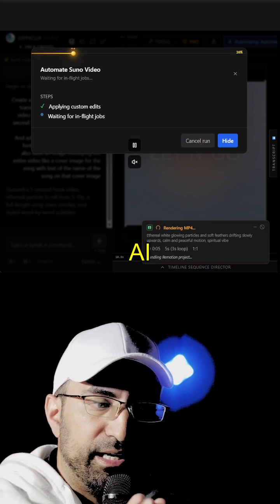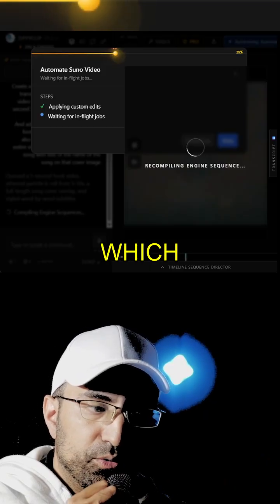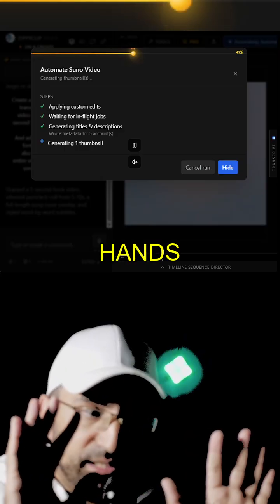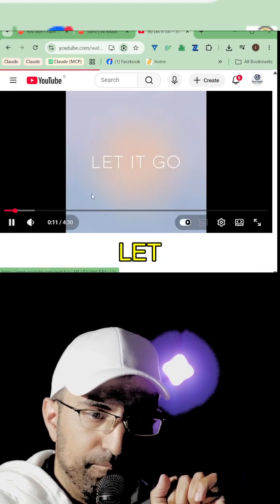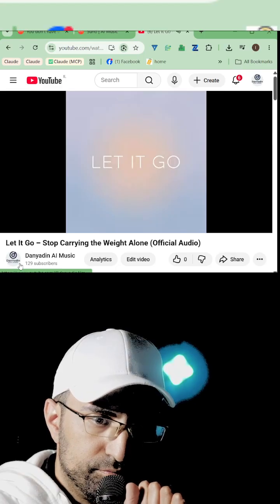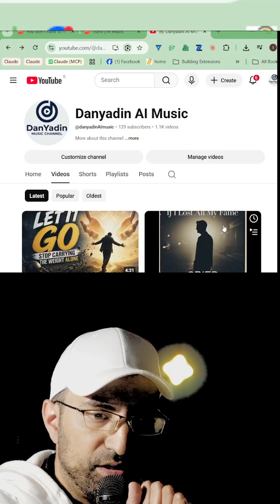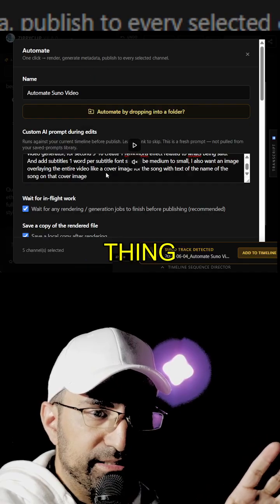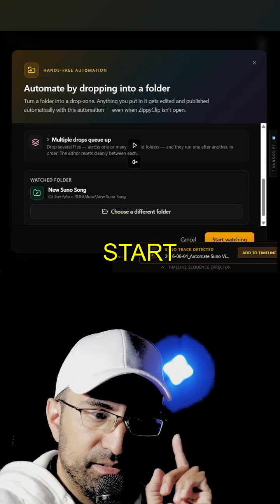AI Video Editing Made Simple: Run it Locally!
Learn how to edit videos using AI without ever uploading a file. We explore ZippyClip, a powerful tool that runs entirely on your local machine. Perfect for creators who value privacy and speed.

Stop waiting for cloud processing and start editing instantly.